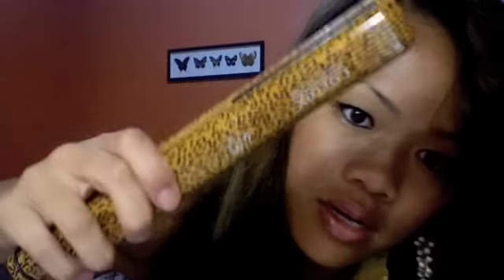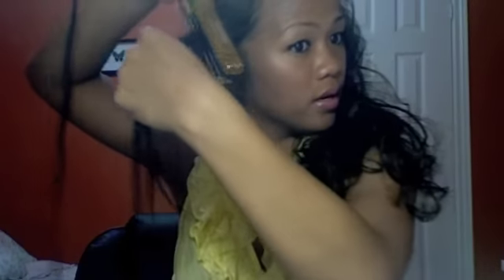Sexy, Curly Hair Using Straightener